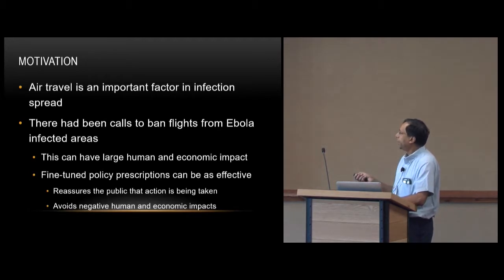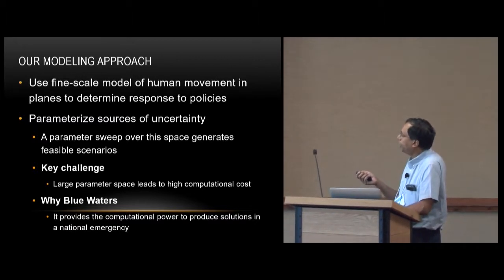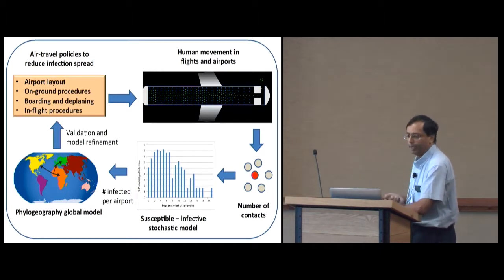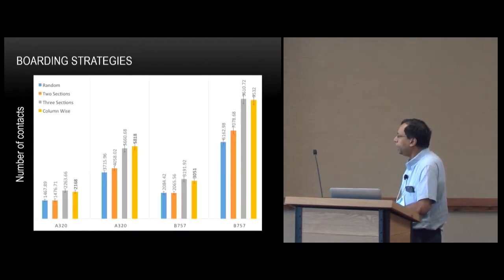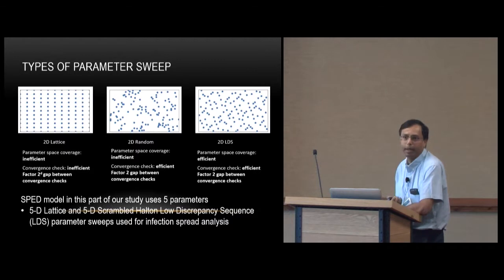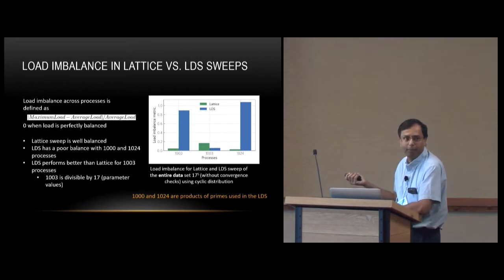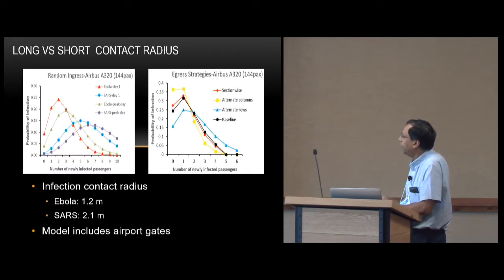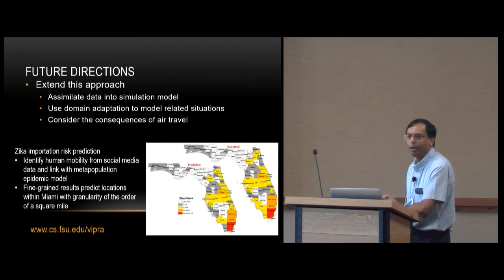Simulation of Viral Infection Propagation through Air Travel - Ashok Srinivasan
Air travel has been identified as a leading factor in the spread of infections. We had earlier shown that changes to boarding and deplaning procedures could substantially reduce the risk of transmitting Ebola and SARS on flights. This was accomplished through a fine-scaled model that tracks the movement of passengers in airplanes. Our approach incurs a large computational cost to deal with inherent uncertainties in human behavior, which is addressed through massive parallelization. We will discuss new techniques, such as low dimensional parameter sweep, to reduce the above computational cost. In addition, optimizations using number-theoretic properties of low-discrepancy sequences reduce load imbalance on Blue Waters. These optimizations enable our simulations to produce timely results as needed in emergencies that threaten public health.